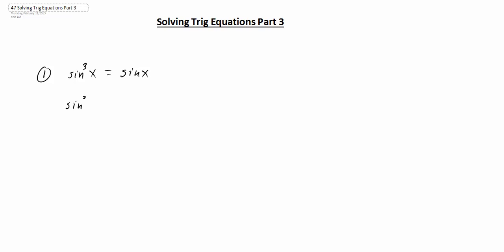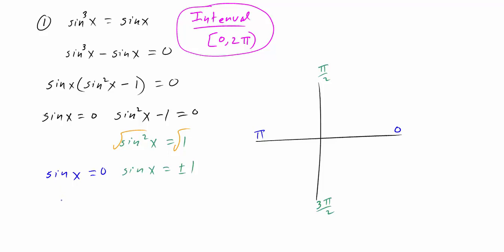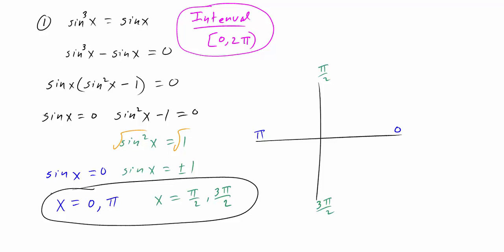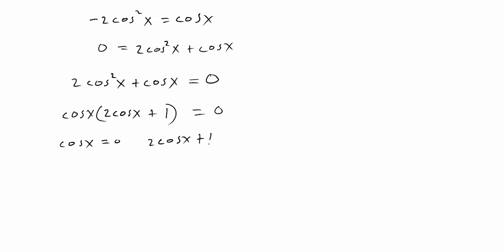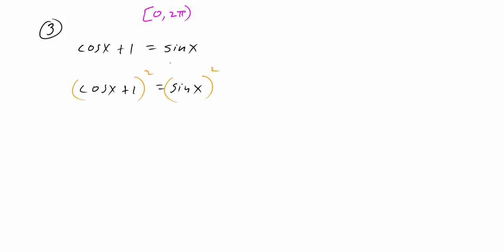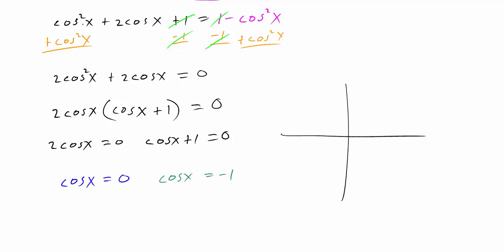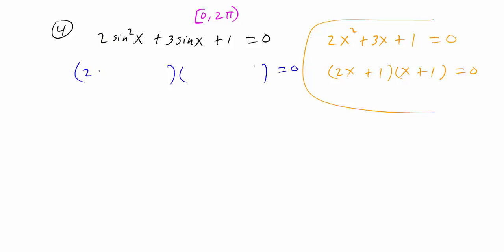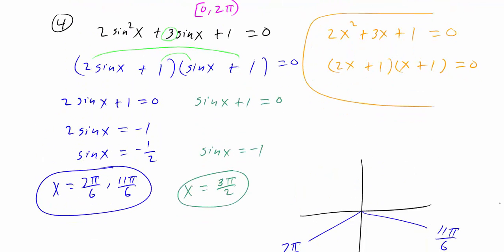47 Solving Trig Equations Part 3